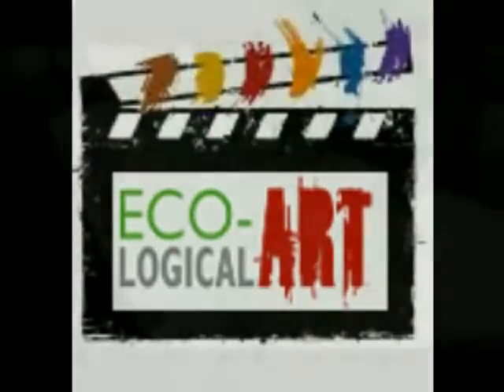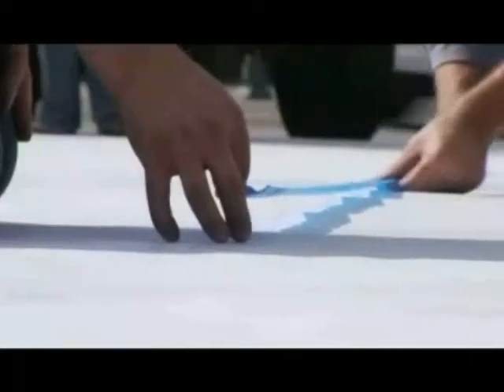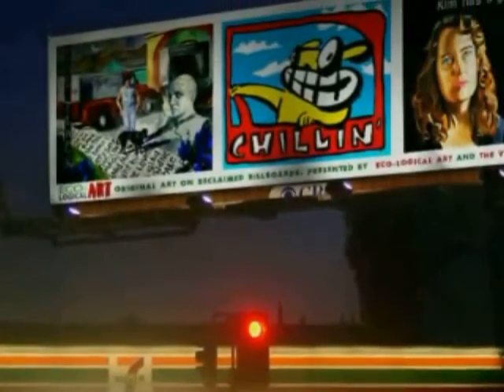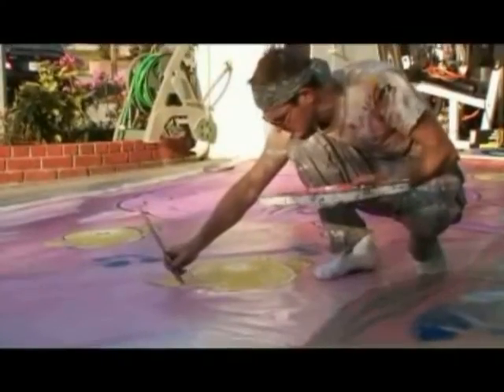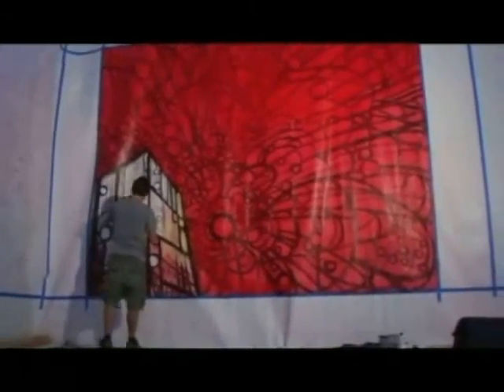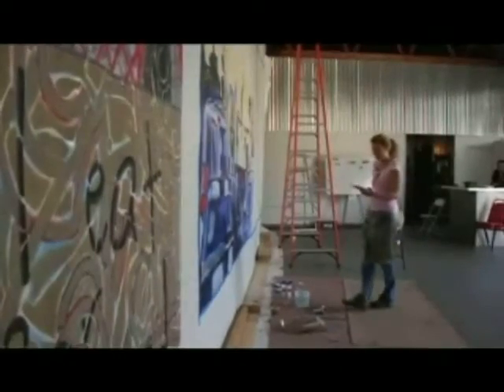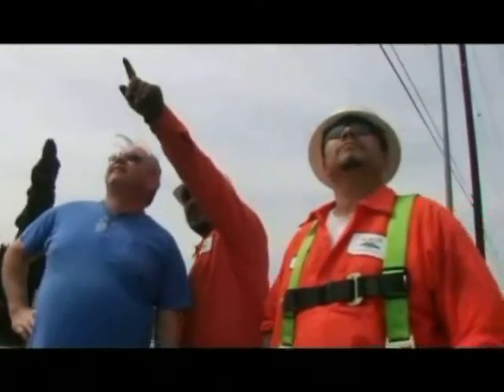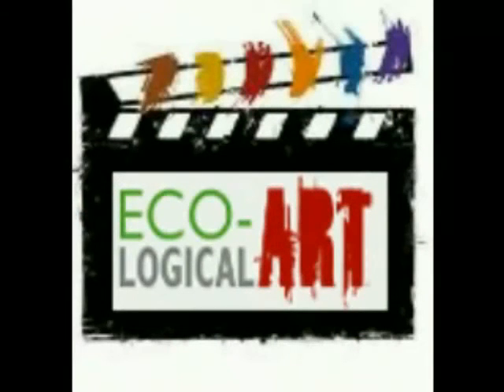Peter Schulberg of Eco-LogicalART explains how huge art on recycled billboards are created.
Peter Schulberg of the Eco-logicalART Gallery explains how new "drive-by" public art is created on recycled billboards.  The huge 14 x 48 foot art pieces are then installed back on billboards.  Seen thousands of times of times daily, to date with shows in Los Angeles and San Francisco the works have been viewed over 40 million times.